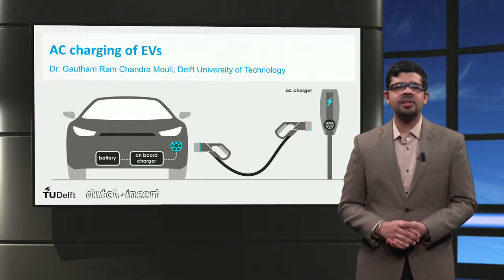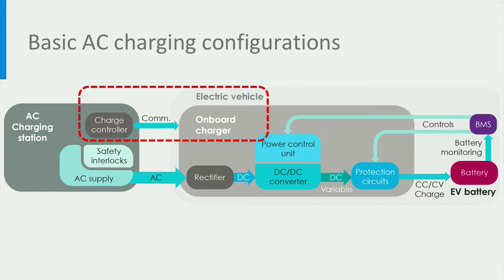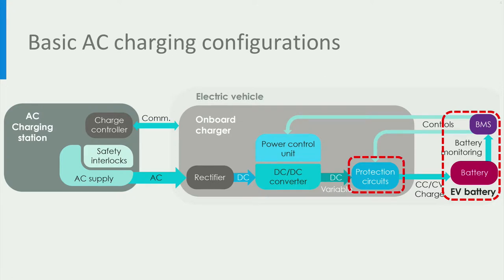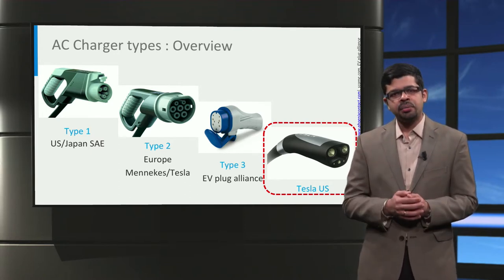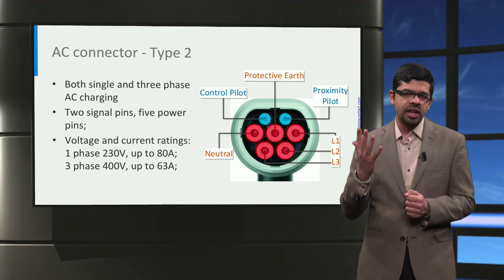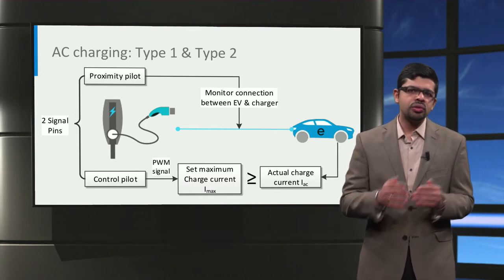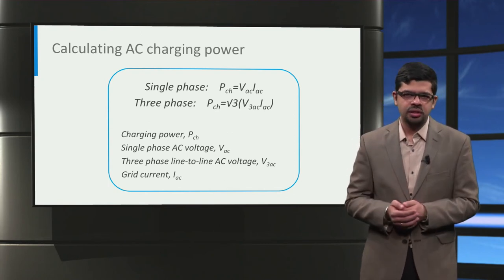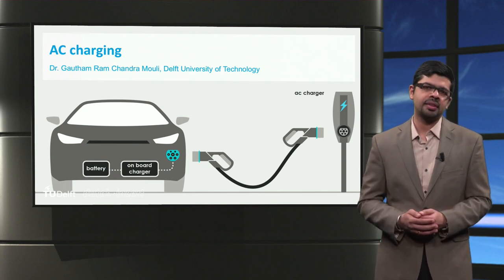AC Charging of electric vehicles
For more lectures on electric vehicles, register for the free massive open online course on Electric cars (offered by the Delft University of Technology and D-INCERT) on edx @

About this video:
AC charging using the onboard charger of an EV is the most popular and simplest means of charging an EV today. Large power plants produce alternating current (AC) power which is transmitted over long distance transmission lines to our homes. Most of our homes get AC power supply from the grid and a large number of the appliances we use in our homes also run on AC power. The EV battery as we learnt earlier requires direct current (DC) power. The question that arises is how do we charge electric vehicles with AC power from the grid? Is AC charging of EVs done the same way all over the world? If not, what are the differences? And finally, the question which is most important for an EV user: how long does it take to charge your EV with AC power? Find out the answers to those questions in this lecture by Gautham Ram Chandra Mouli on AC charging of EVs.

Learning goals:

What are key parts of an AC charger?
How does AC charging work?
What are types of connectors used for AC charging?
How can the AC charging power be calculated?